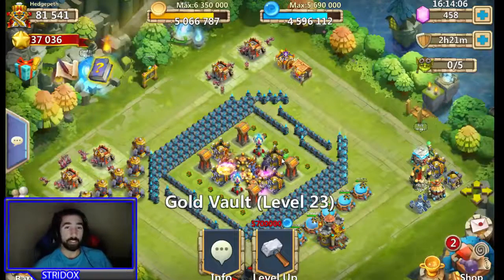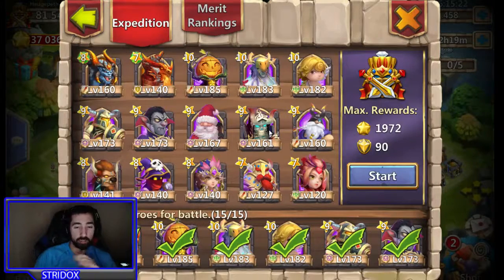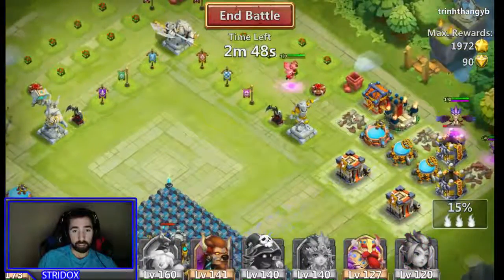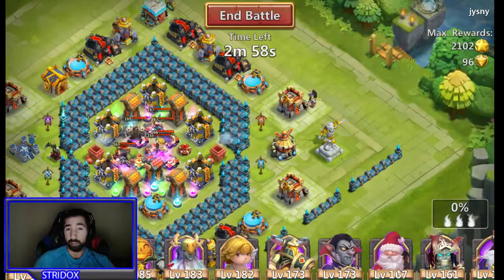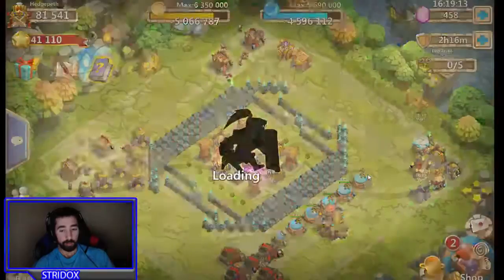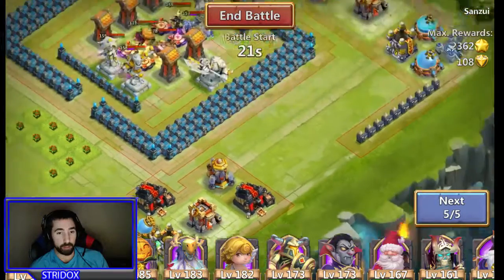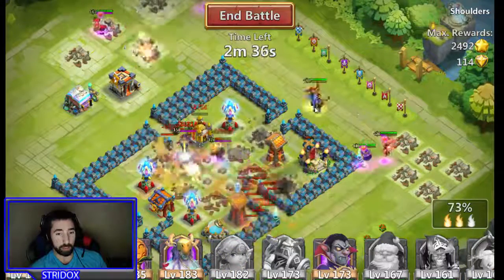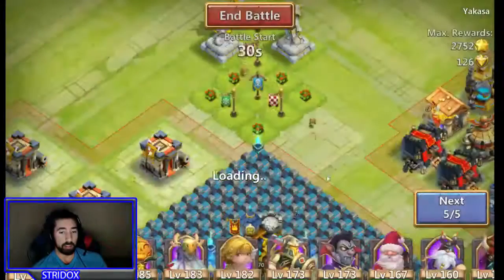Castle Clash - Hero Expedition Tutorial